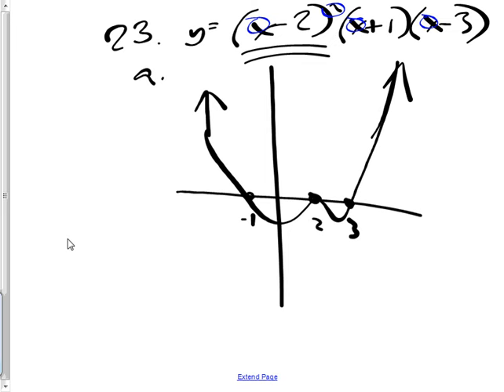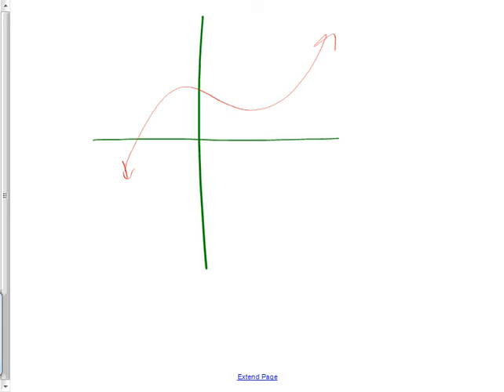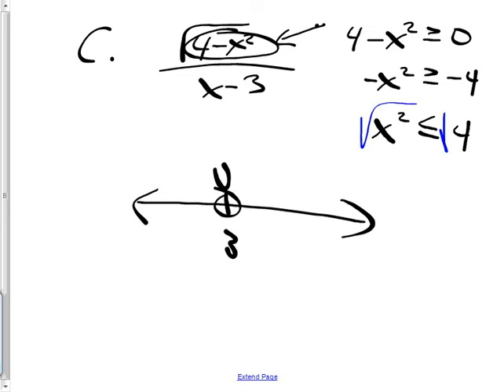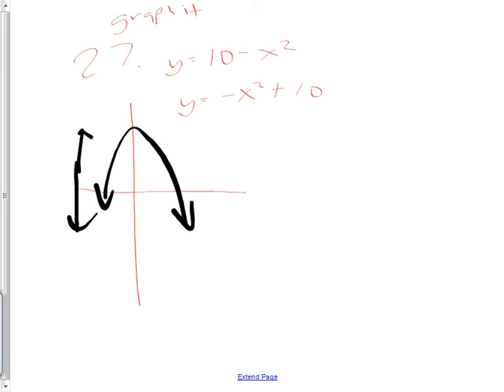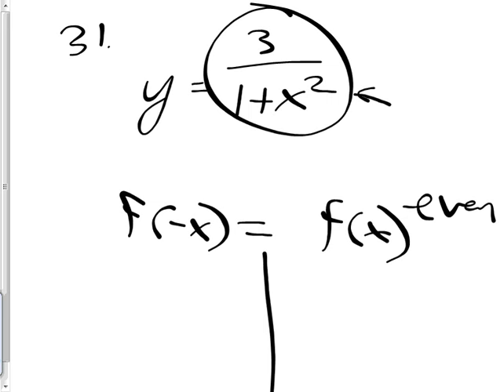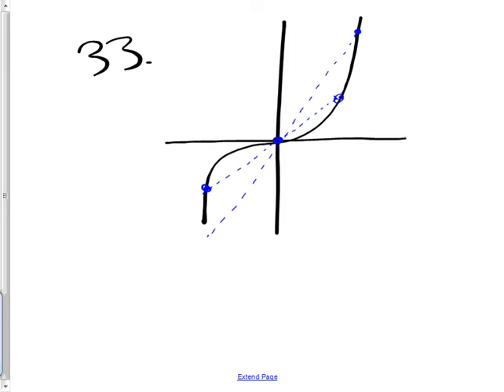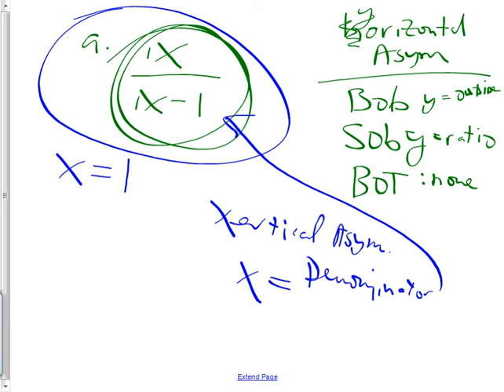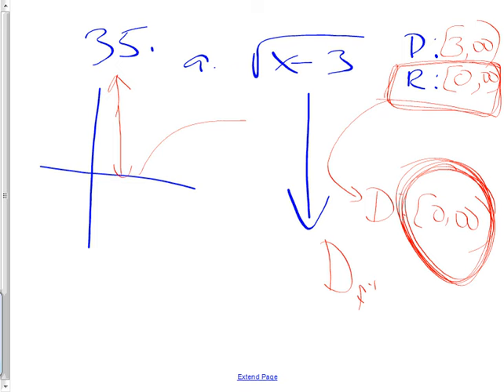January17 Precalc Day 3 of review for the final for semester 1